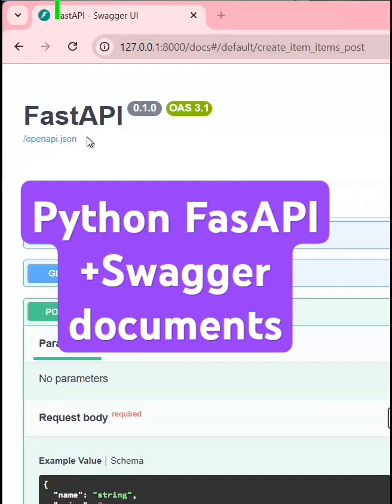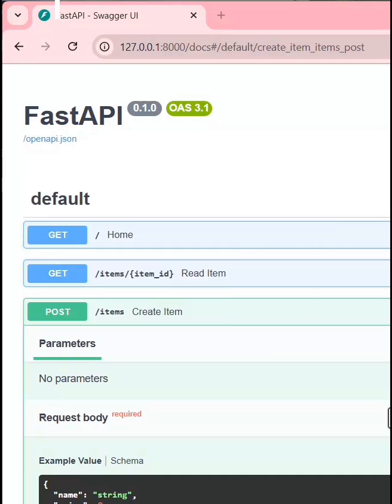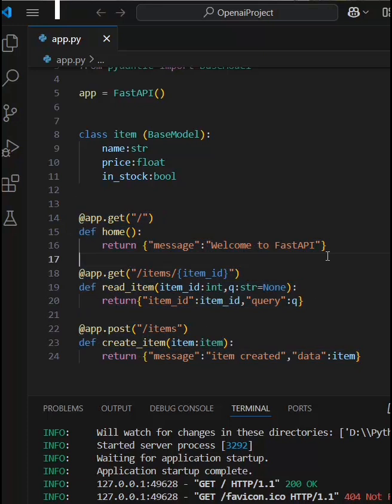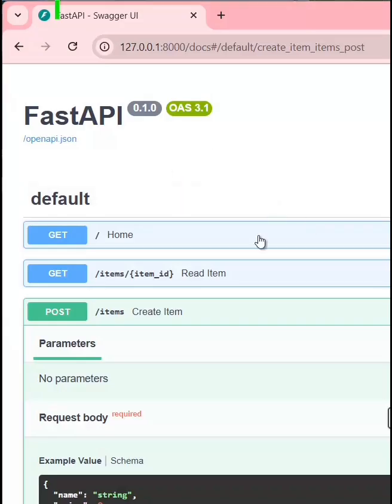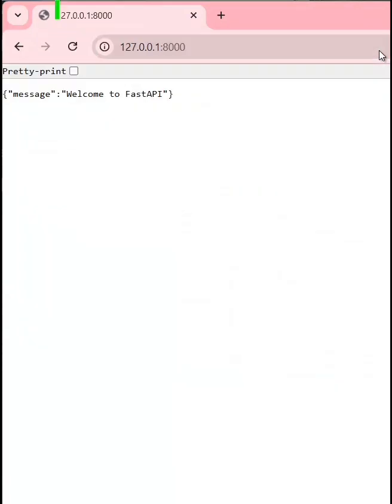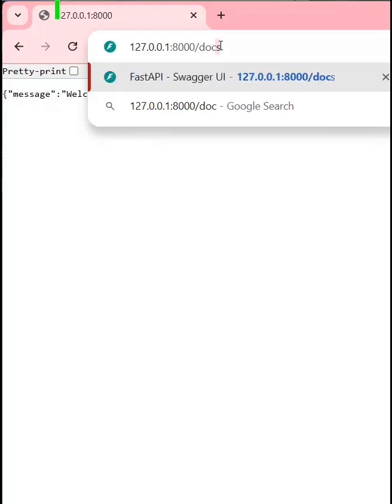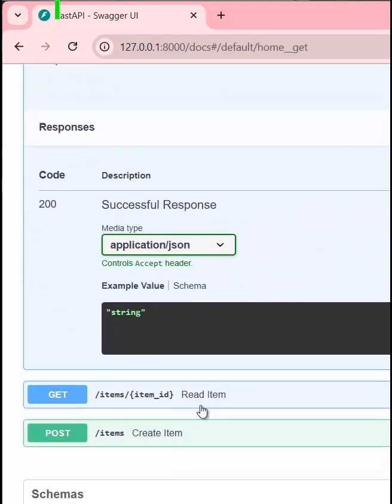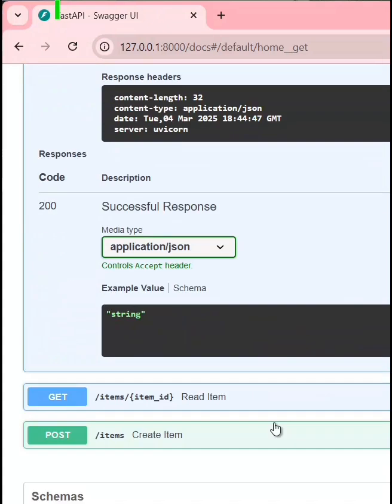Build FastAPI REST API in Python + Swagger Documentation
API testing with Swagger,FastAPI best practices]

What is FastAPI used for?
What is FastAPI?
What is REST API vs FastAPI?
Is FastAPI better than Django?
Is Netflix using FastAPI?
Is FastAPI better than Rest API?
What is FastAPI GeeksforGeeks?
How to run Python FastAPI?
Fast API vs FlaskHow to make a FastAPI in Python?
Is FastAPI written in Python?
How to install FastAPI module in Python?
How to create GET API using Python?
How to create a database API in Python?
How do I create an API for my database?
How to get data from DB using API?
which of the following functions would you use to query data from a table in sqlite using python?
How to test Python API in Postman?
How to generate Python code in Postman?
Can we run a Python script in Postman?
How to create test API in Postman?
How to update data via API?
How to make API request using Python?
How do you automate API request in Python?
How to create a rest API in Python?